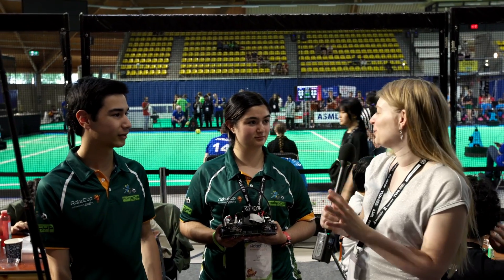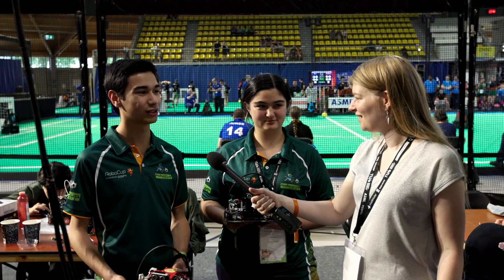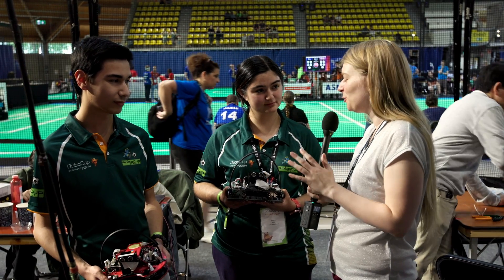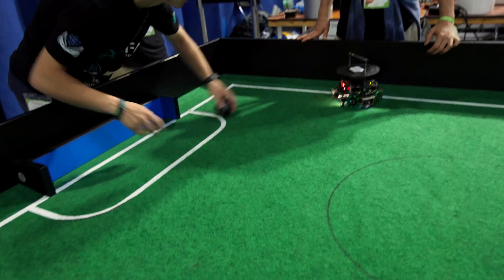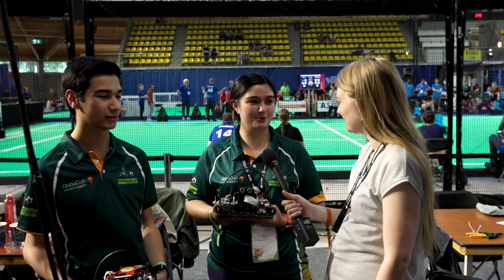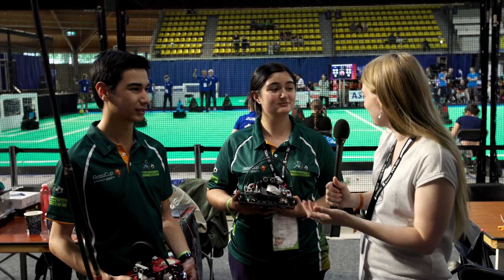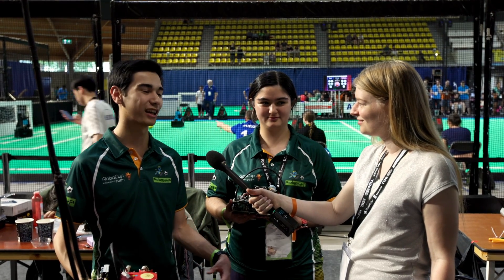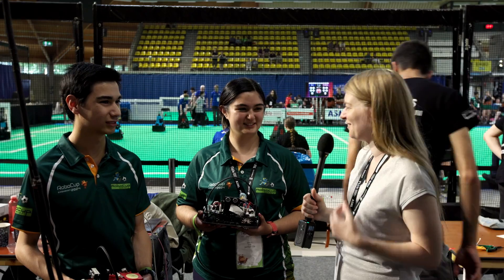RoboCup 2024 - Junior League lightweight soccer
Ellen has a closer look at the lightweight soccer robots from the RoboCup Junior Soccer League